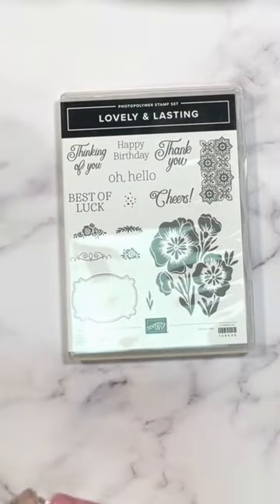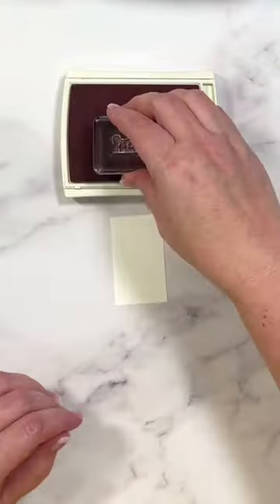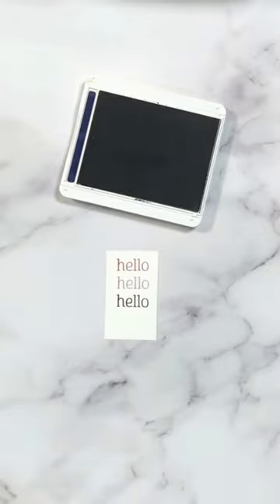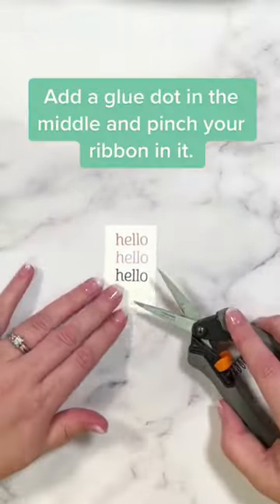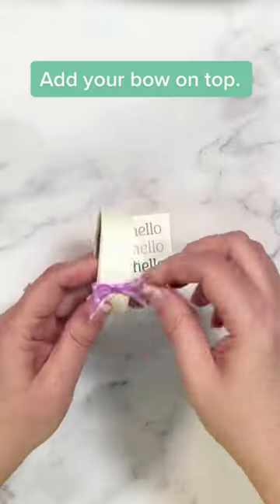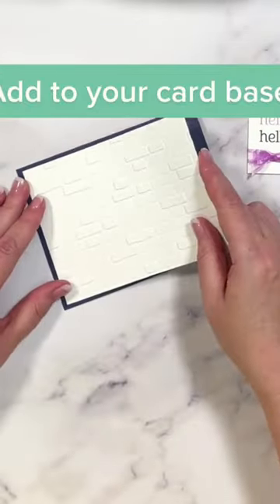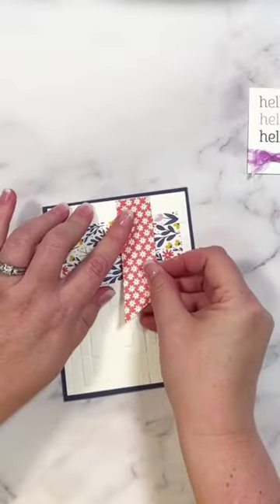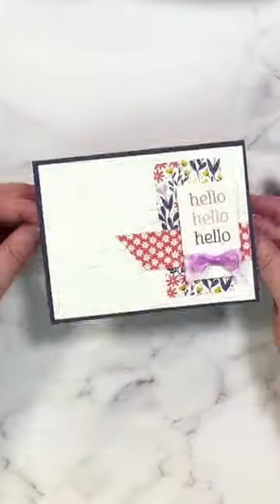Creative Handmade Card Ideas || Rubber Stamp Cutting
Can You Cut Your Stamps? 🤩

Yes, you sure can cut your stamps! This is something I talk about a lot in Stamping Family. If your stamps don't work for you the way you want, change them! 😍
Yes, I mentioned it in my most recent blog, which I already published on my website, along with a card I made. And you can find it here: 👇👇

Meg